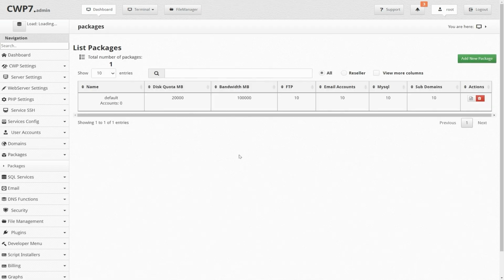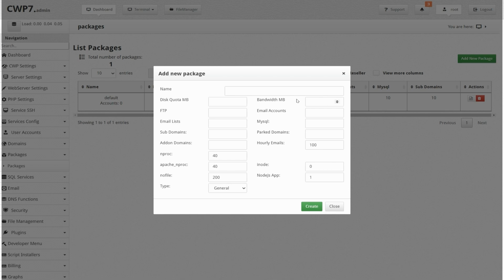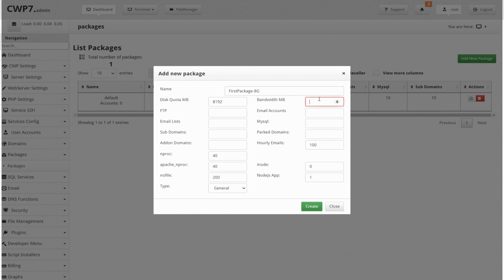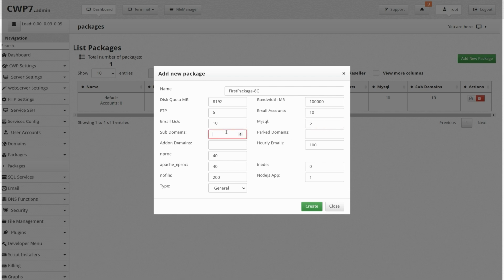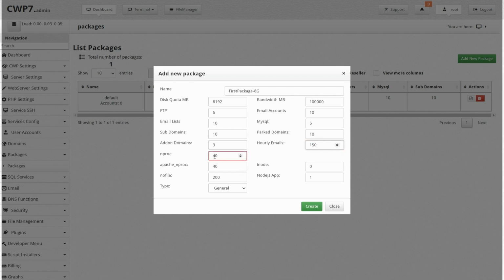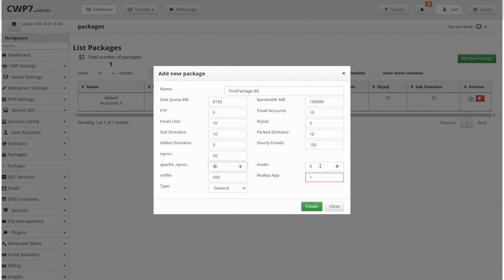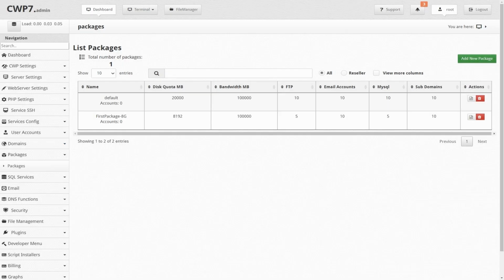Create a Hosting Package in CWP7 - Easy Step-by-Step Guide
🤔Tired of manually configuring resources for your web hosting clients?
This video shows you how to create hosting packages in CWP7 easily!😍
With packages, you can set predefined limits for disk space, bandwidth, databases, and more, making client management a breeze.

👉Follow our step-by-step guide and learn to:
🔹Access the Packages section in CWP7.
🔹Configure essential settings like disk quota and bandwidth.
🔹Create new packages to cater to different client needs.

Get started with efficient client management today!🚀
You can also head to our website, “MonoVM.com," to choose your best-matched hosting plan.